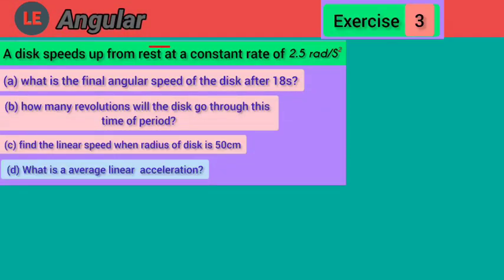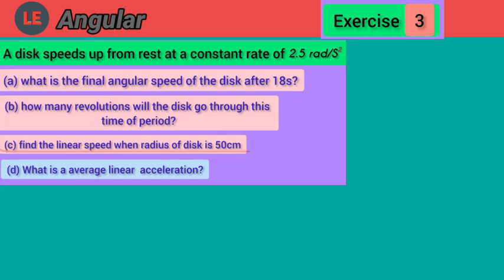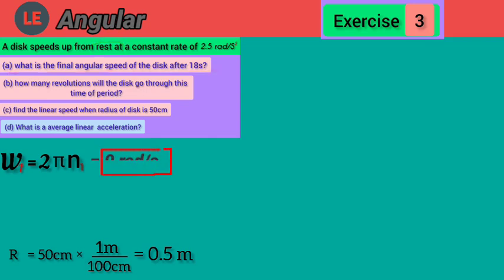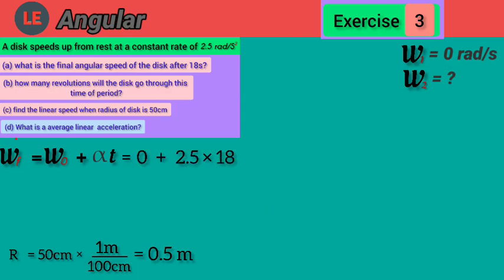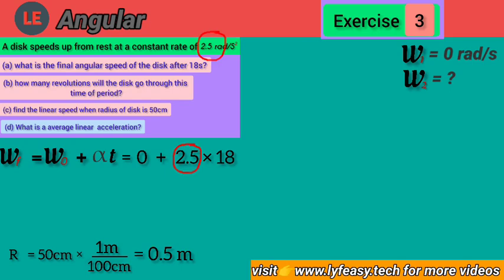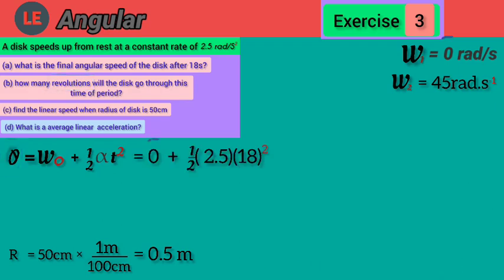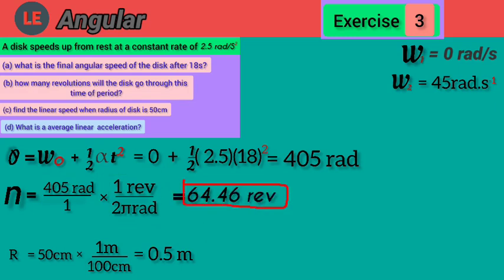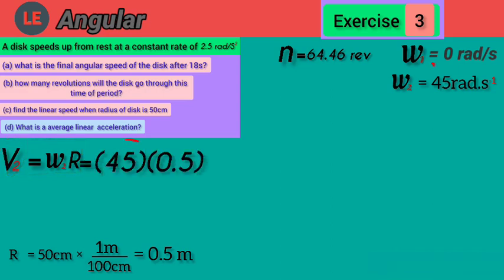Angular motion Practical Problems